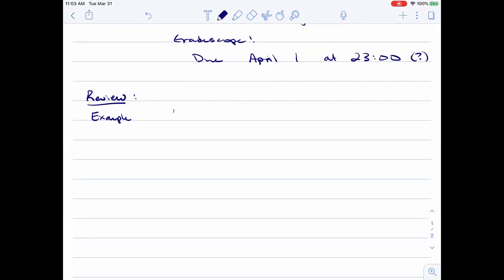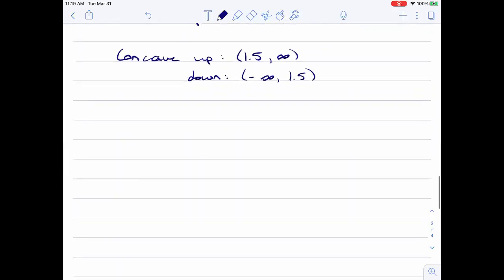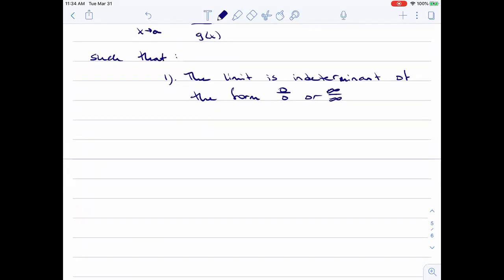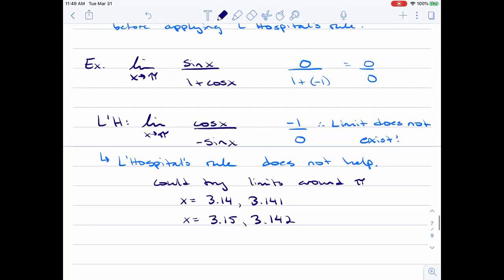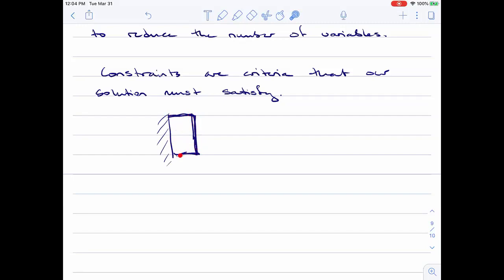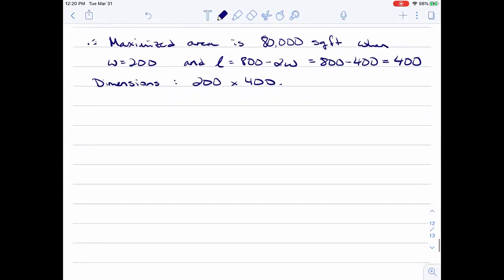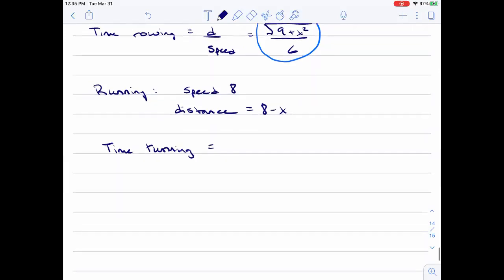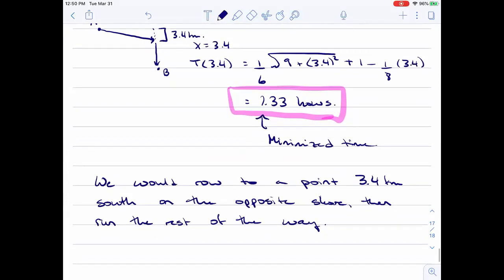Math 112 March 31